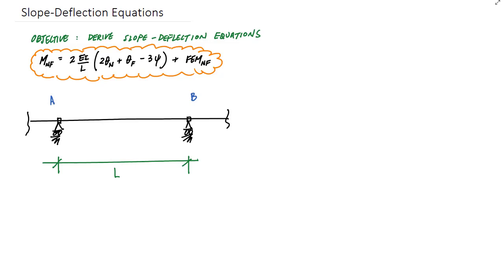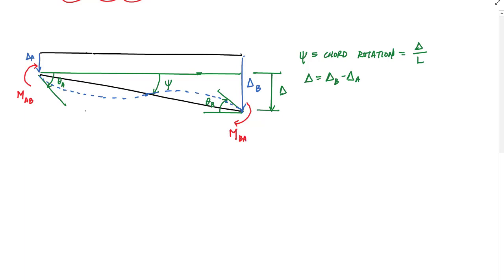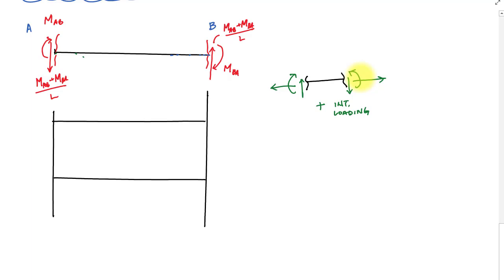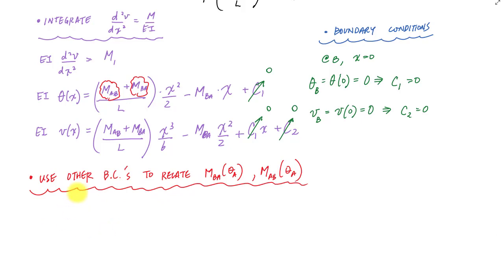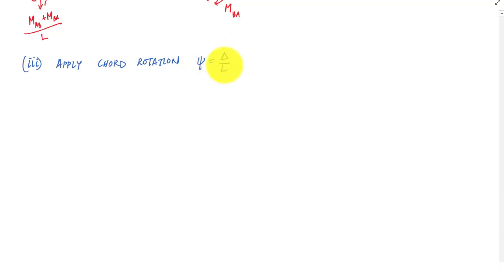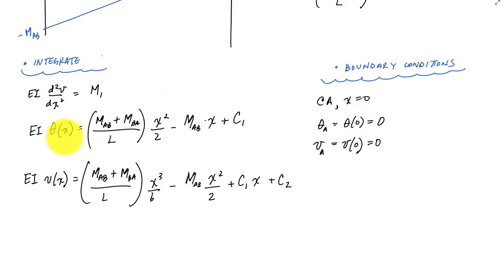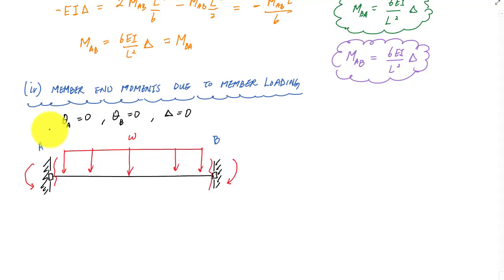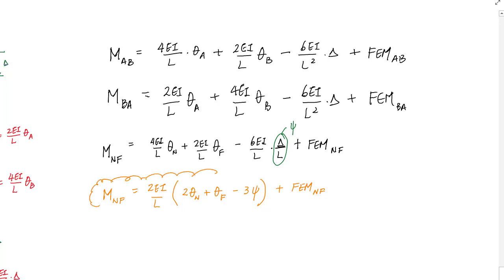Derivation of Slope Deflection Equations - Structural Analysis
Where do the slope deflections come from? How are they determined? This is the video for you. If you're not curious about the detailed calculations for the derivation, just hit these three sections of the video to get the gist: Overview of Displacement Methods (0:26), Description of Displacements and Sign Convention (3:00), and the derivation summary (37:51). Here's a timeline below if you want to jump around. like House of Pain:

0:00 Introduction
0:26 Overview of Displacement Methods
2:28 Beginning of Slope-Deflection Equation Derivations
3:00 Description of displacements and positive sign convention
7:32 Deriving slope deflection equations
         8:08  Slope (Rotation) theta_A, detailed calculations using the integration method
       21:48  Slope (Rotation) theta_B
       24:00 Chord Rotation psi = Delta/L, detailed calculations using the integration method
       34:42  Fixed End Moments
37:51  Summary of derivation and getting final form of slope deflection equations